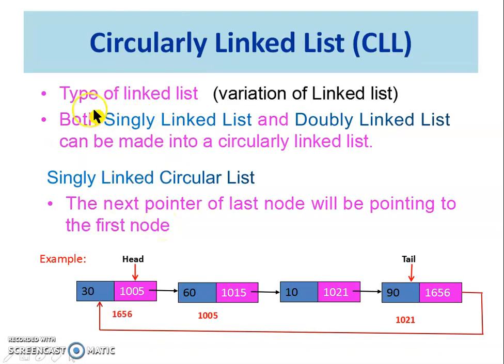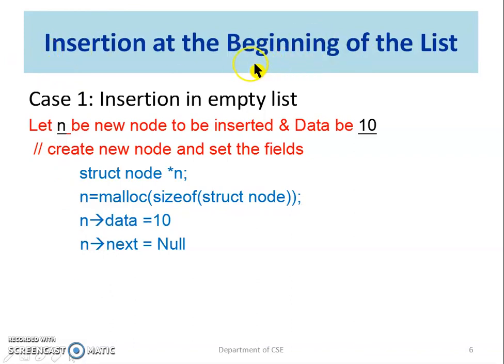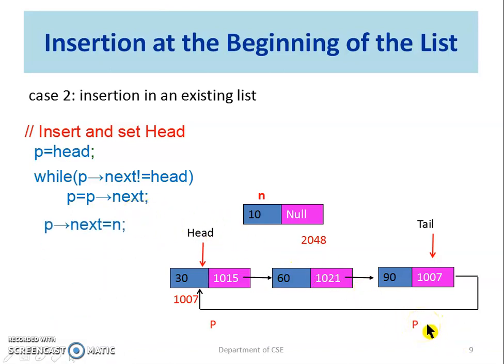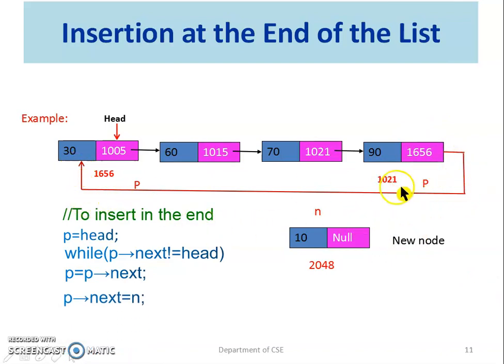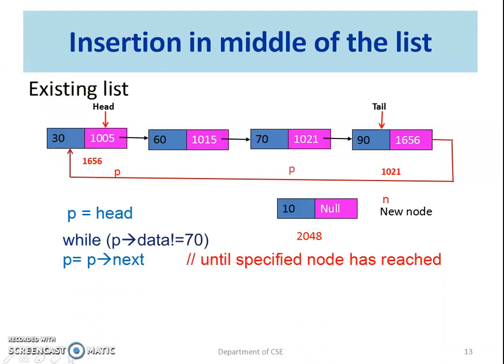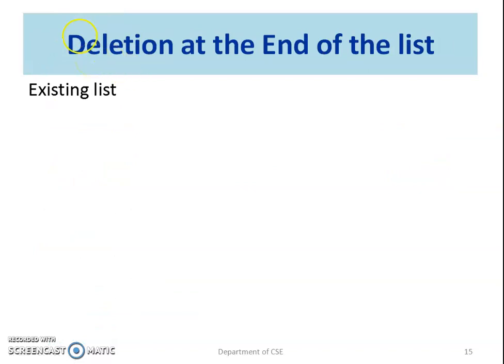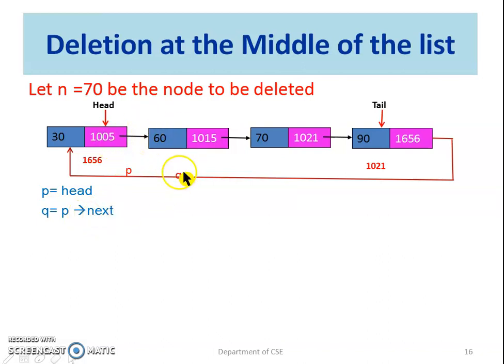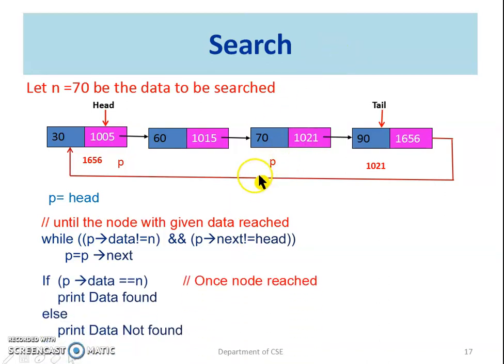Circular Linked list | Insertion, Deletion & Search| Data Structures | FathimaG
This video explains Circularly Linked List and insertion, deletion & search operations with examples in animation by FathimaG

                      We will work harder to generate better content.
                           Thank you 🙏 for your constant support.

What is Circular list?
What is correct about circular linked list?
What type of memory allocation is used in linked list? malloc
How do you find the middle element of a linked list?
How do you remove the middle element from a linked list?
How do we use insertion and deletion in linked list?
How do you free a linked list?
How do I remove a loop from a linked list?
What is doubly circular linked list?
What are the various operations that can be performed on Circular Linked List (different Data Structures)?
Insertion
deletion
searching